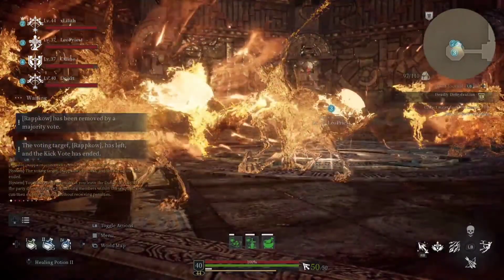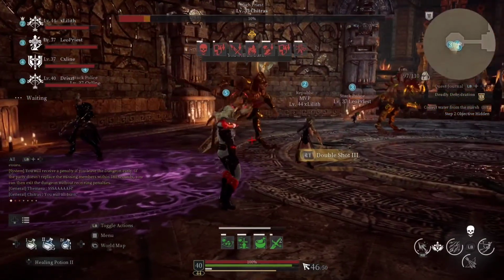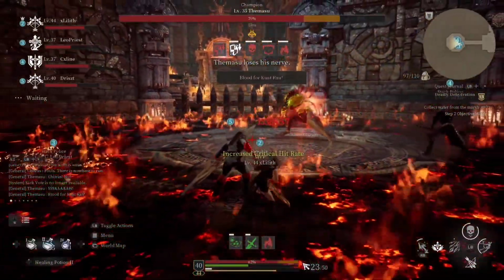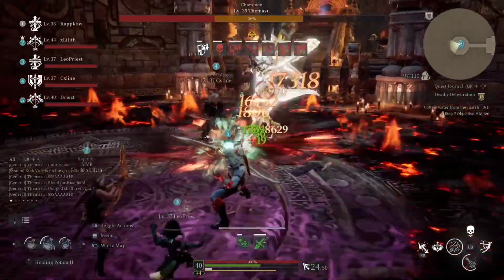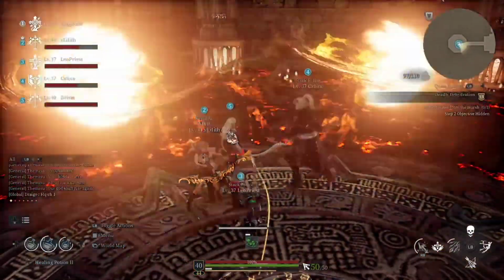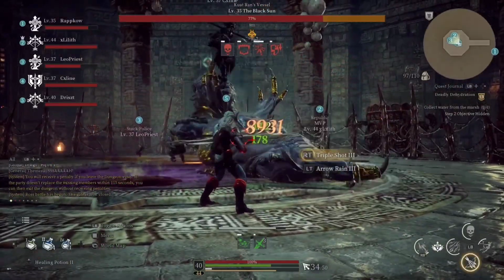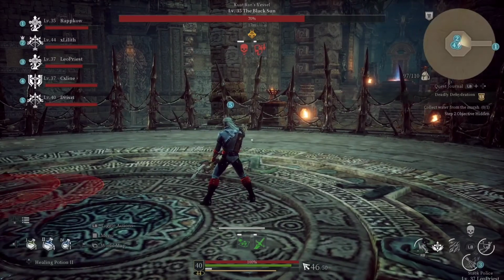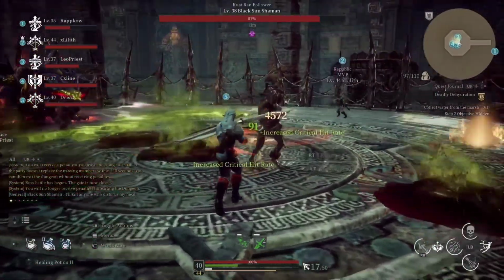Bless Unleashed [foolproof] guide to Hall of the Eclipse abyssal dungeon[ AHoE] [PvE]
Hey guys, this is a little guide to help people out
I'm running hall of the eclipse or AHoE for short